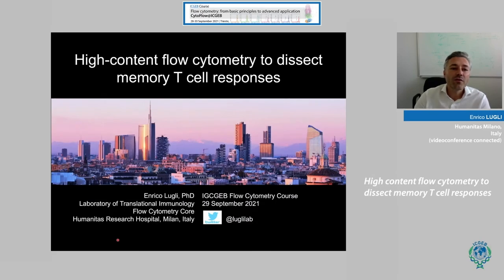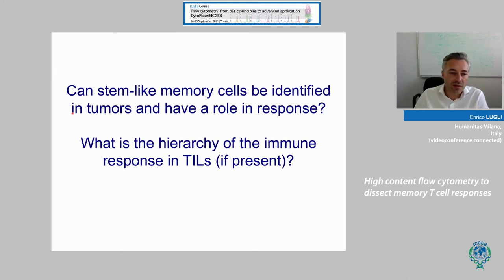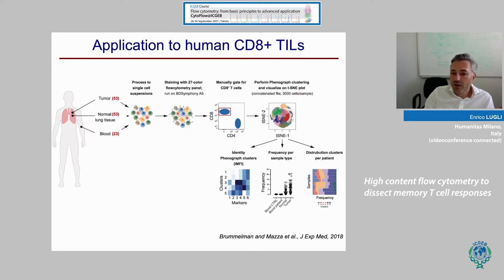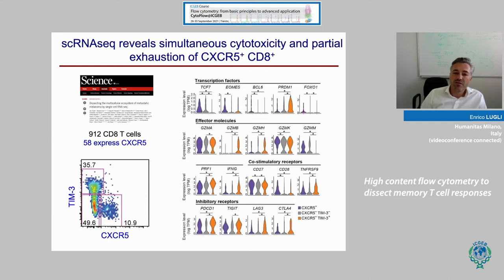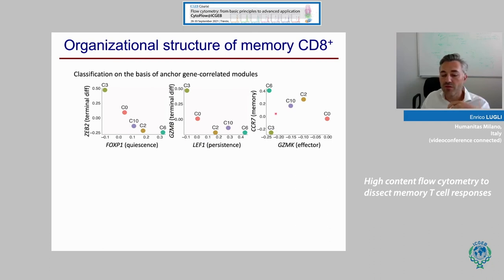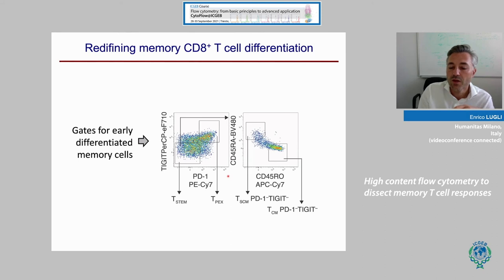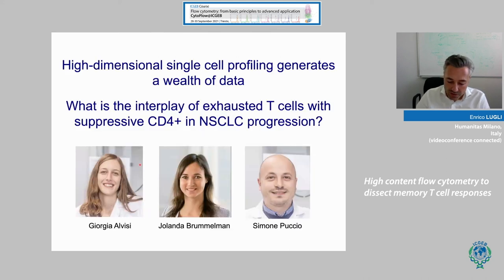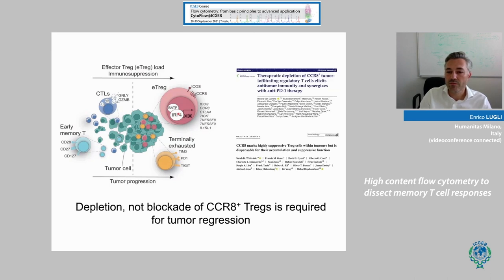E. Lugli - High content flow cytometry to dissect memory T cell responses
Enrico Lugli, Humanitas Milano, Italy speaks on "High content flow cytometry to dissect memory T cell responses". This video is part of Course “Flow cytometry: from basic principles to advanced applications-CytoFlow@ICGEB” , an online event 28-30 September 2021.